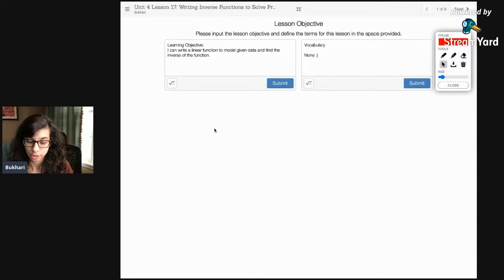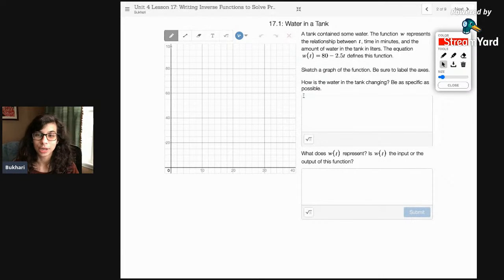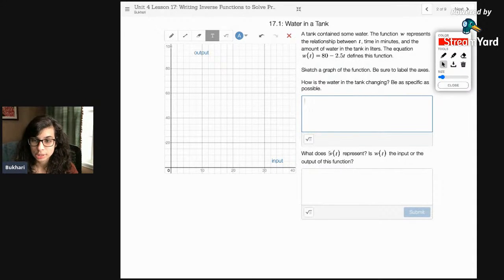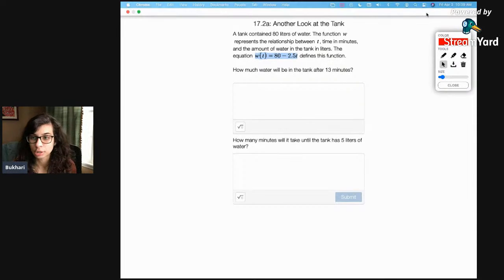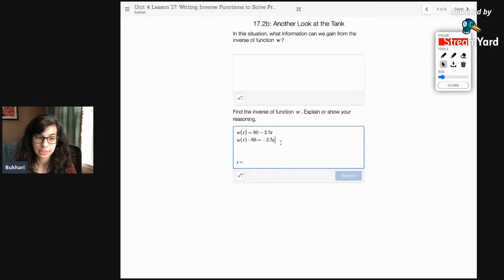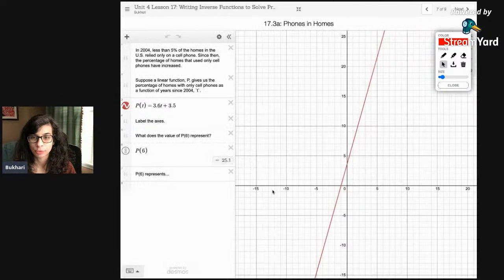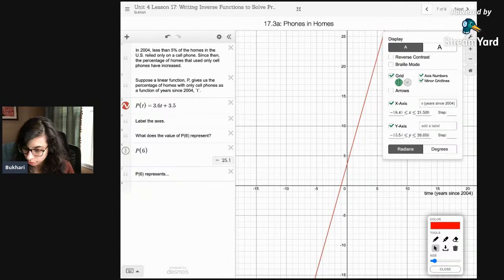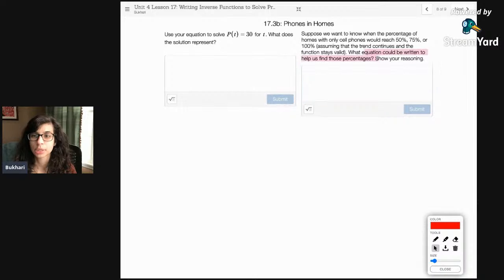Unit 4 Lesson 17